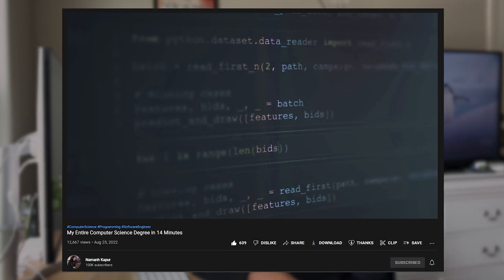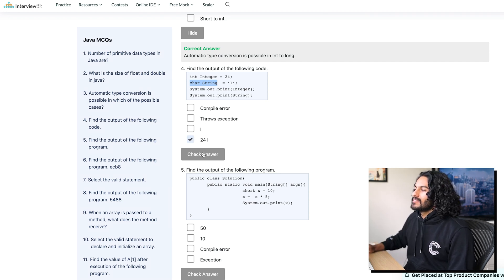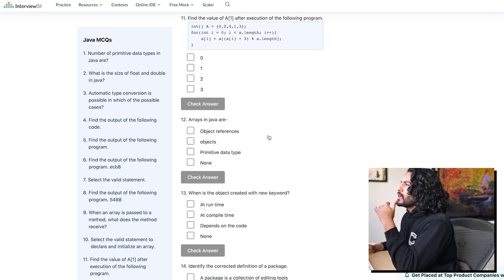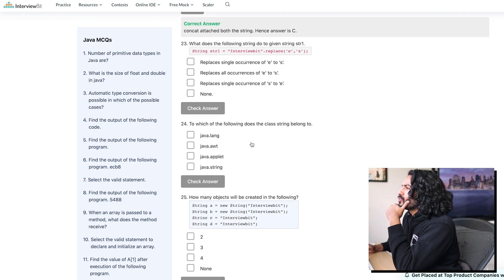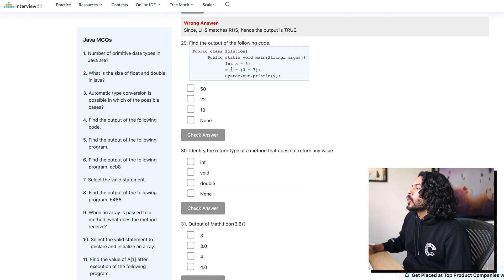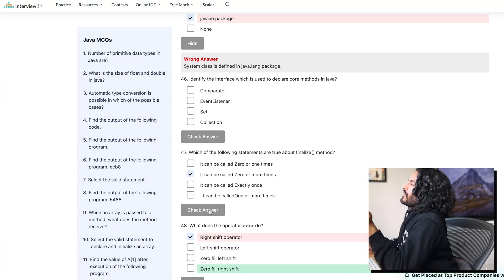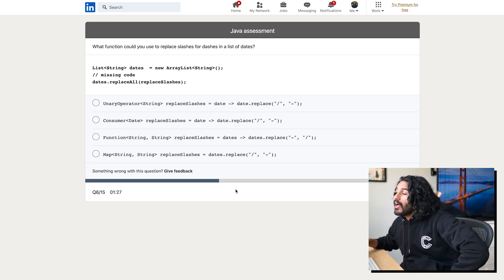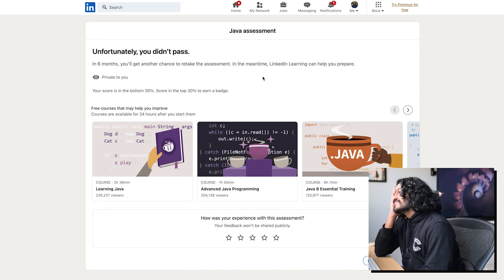Can You Pass The World's Hardest Java Coding Test?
Start earning 2.00% APY with a Wealthfront Cash Account Java was the first programming language I learned, but it's been almost 10 years since I've used it.  It's time I put my knowledge to the test. Today, I take a few practice quizzes before attempting the LinkedIn skills assessment for Java. Without spoiling too much, I guess Java is hard!

Today, you'll watch me go through all the emotions at once as I try to pass these Java quizzes. I'm a 24 year old, recent graduate working at a high growth startup! Follow along for insights into the tech industry, all things startup, and what to expect as a recent-grad remote software engineer.

Timestamps:
0:00 - Intro
0:30 - Practice Quiz
6:26 - Wealthfront Shoutout (Ad)
7:16 - Continue Practice Quiz
9:47 - Final Boss (LinkedIn Skills Assessment)
13:06 - Outro

Investing:
► Webull ($34+ in Free Stock!)
► Robinhood (Get a Free Stock!)

My Equipment:
M1 Macbook Pro
iPhone 13 Pro
Phopik 55'' Tripod
Deity V-Mic D4 Duo
Boom Mic Stand
Audio Cable Extension
TRS to TRRS Patch Cable
3.5 mm Headphone Jack Adapter

Namanh Kapur’s own opinion and Wealthfront does not endorse, sponsor, or promote them.
The paid testimonial provided above may not be representative of the experience of other cash
account clients, and there is no guarantee that all cash account clients will have similar
experiences. Checking features for the Cash Account are subject to identity verification by
Green Dot Bank. Cash Account is offered by Wealthfront, a member of FINRA/SIPC. Neither
account. Investment management and advisory services are provided by Wealthfront Advisers
LLC, an SEC registered investment adviser.